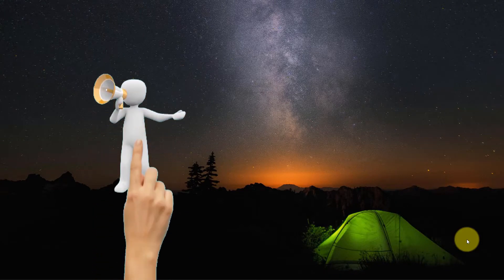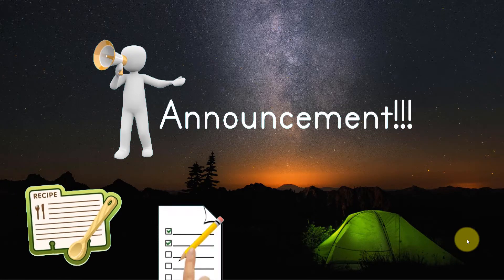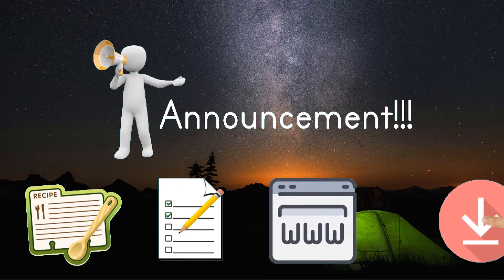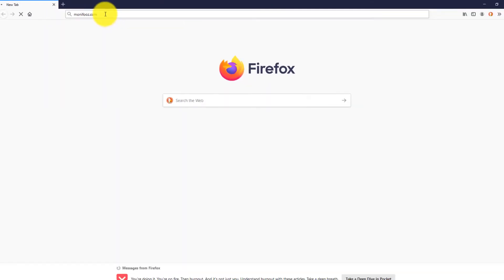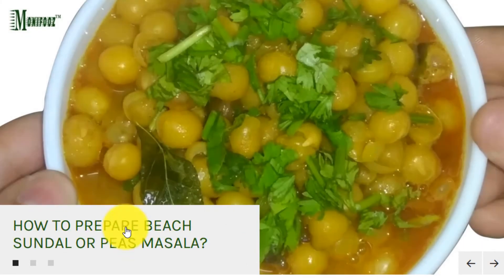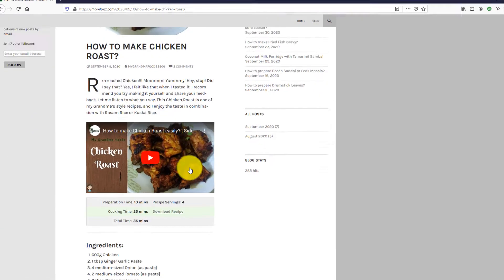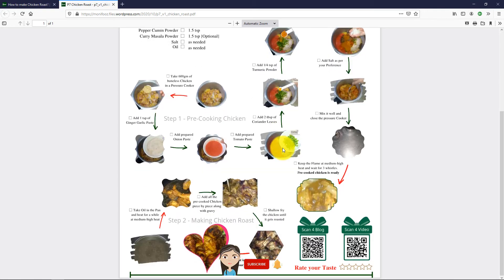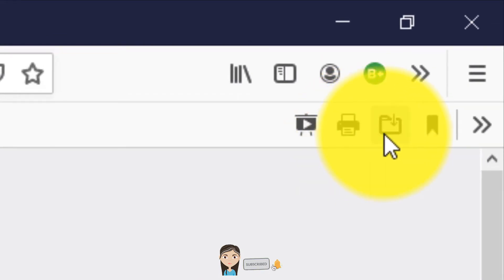Announcement Oct 2020 - Download Recipe Card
Now you can download the recipe card as pdf in my website.